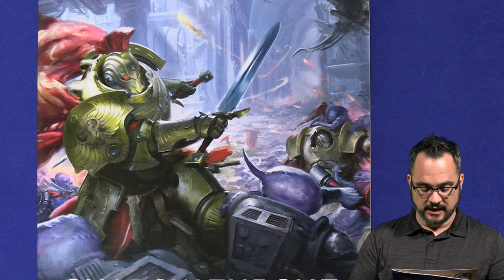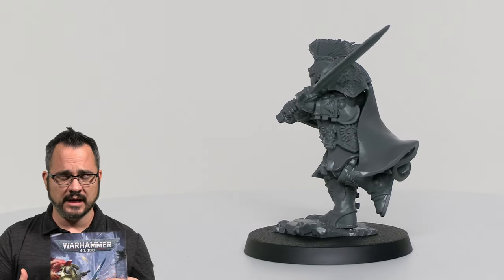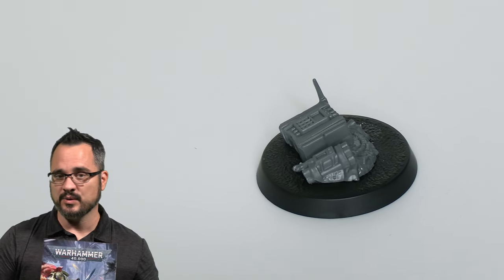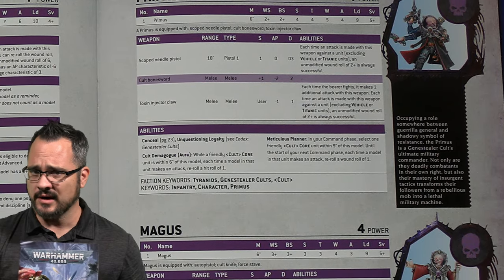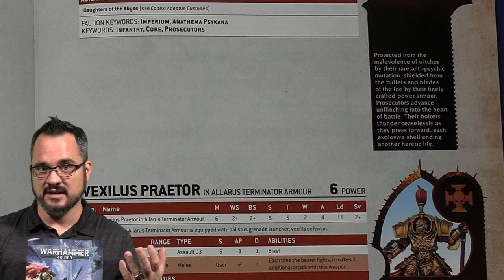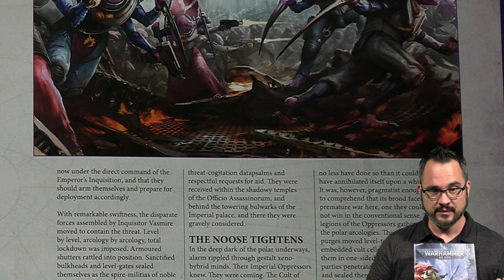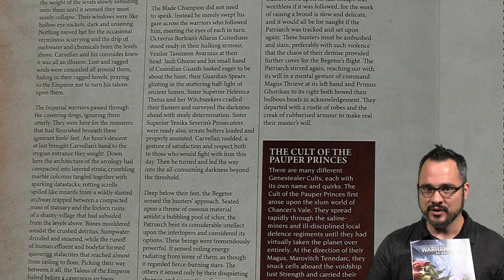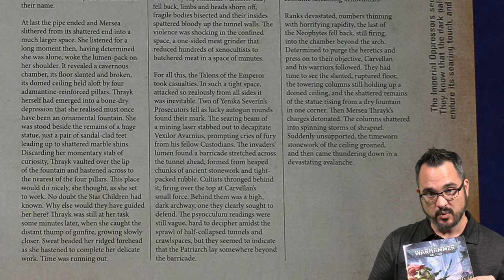Why Shadow Throne Might Spell The End Of The Imperium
Games Workshops new box, Shadow Throne might seem innocent at first, with new Custodes and Gene Stealer Cult units, but if you read a little deeper, there are some secret worth taking a closer look at.

0:00 What's In the Box?
0:58 How Are The New Units?
2:17 Is It Worth It?
3:15 How Does This Change Both Armies?
4:46 How Does This Influence The Fluff?